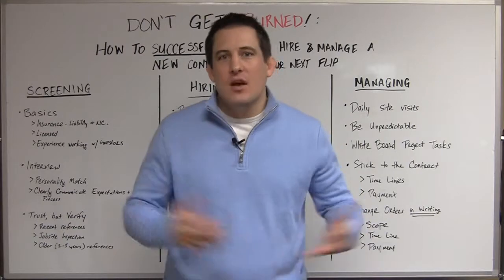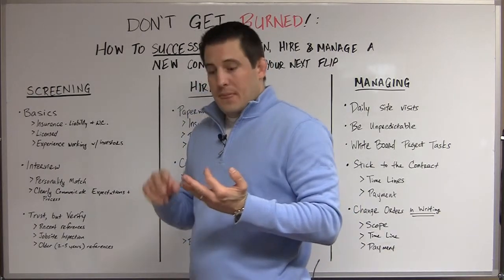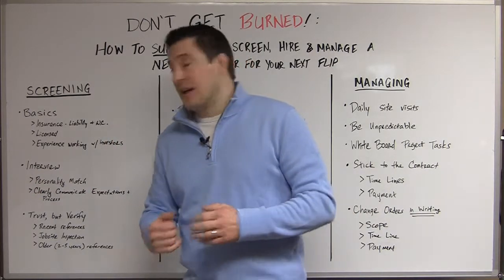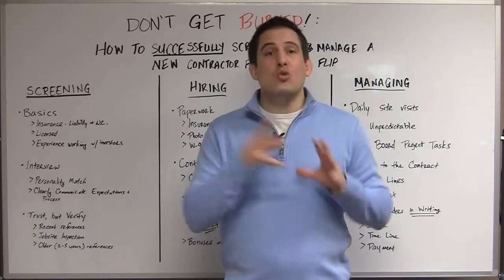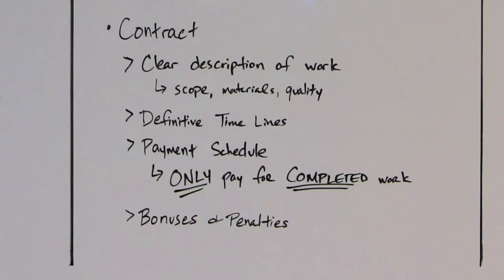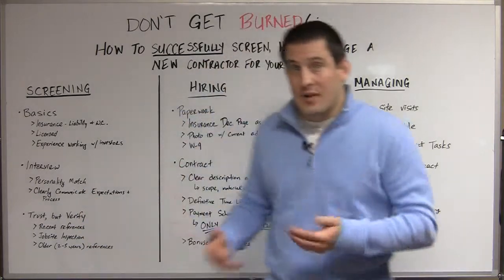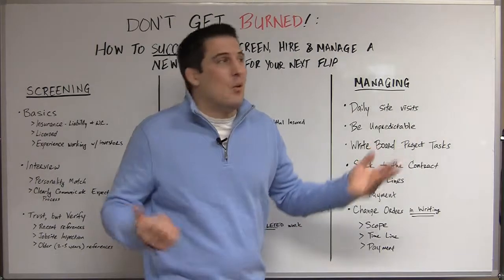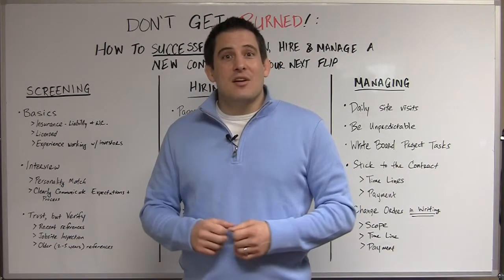Don't Get Burned From Contractors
Learn how to successfully screen, hire, and manage a new contractor for your next flip.